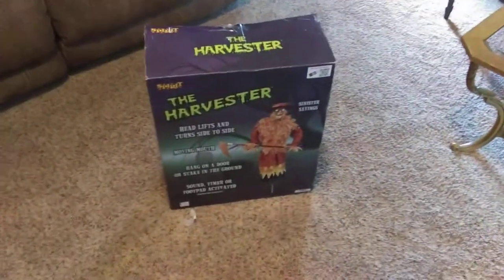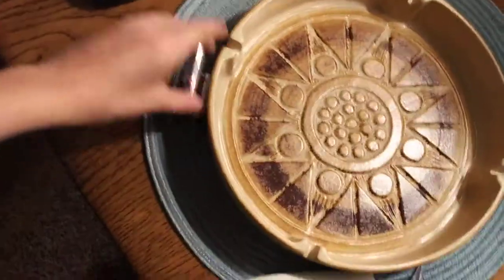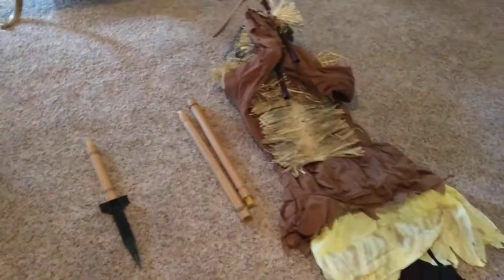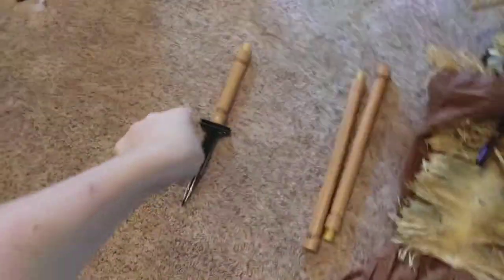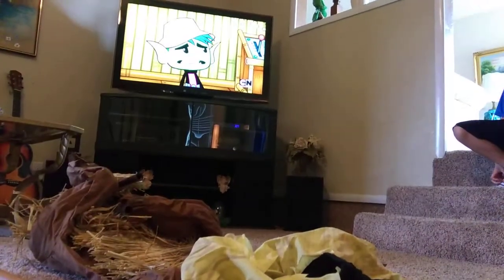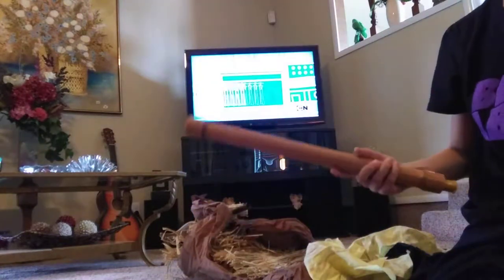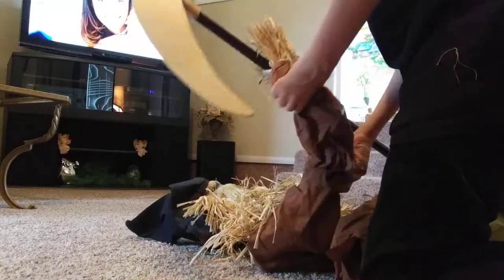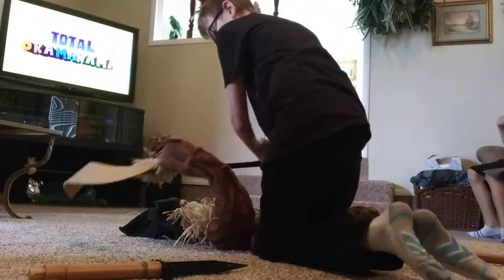How to set up the Tekky Toys Harvester